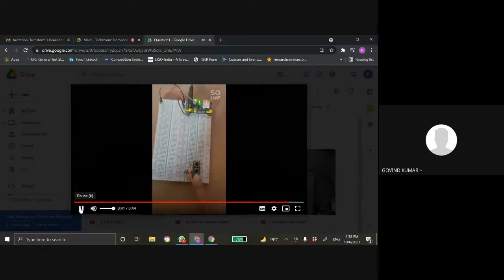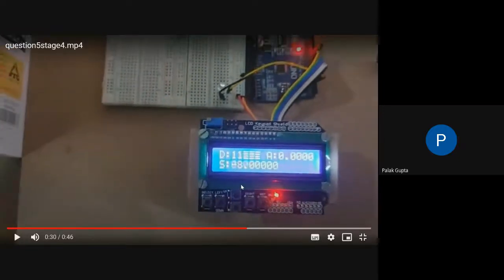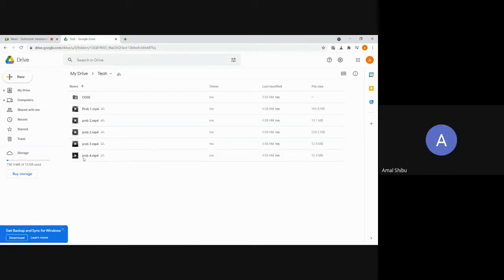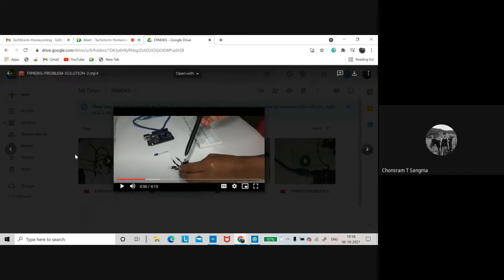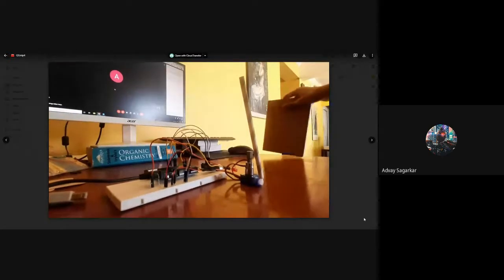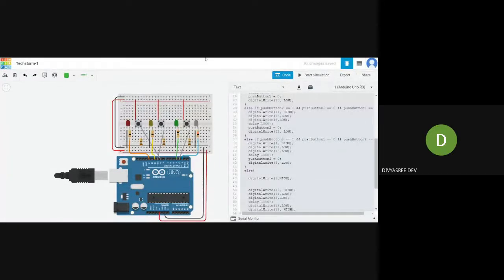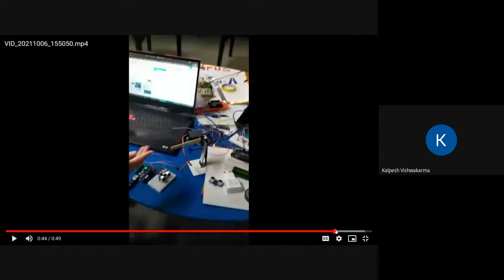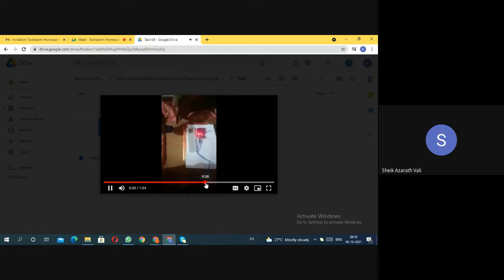Techstorm Homecoming Finals 2nd Year | Robotics Club Events | Cognitia 2021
Cognitia is the Annual Techfest of NIT Meghalaya.

Going online this time, the team is excited to present a whole lot of new events which are categorized into robotics events, coding events, departmental and gaming events. Each of these categories include meticulously designed competitions keeping in mind the technical background and the thought of innovation behind the festival.
NIT Meghalaya invites you to joins us from the comfort of your homes and experience a techfest going virtual, where students apply their wit and knowledge of technology to learn, compete, and win!